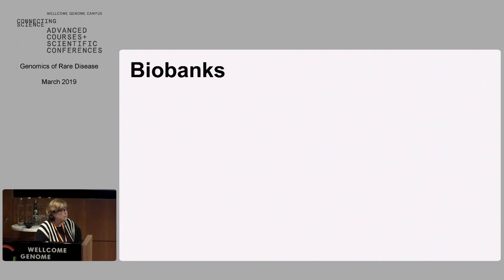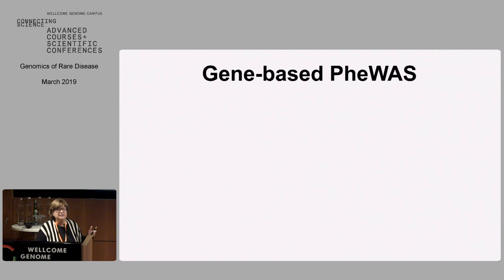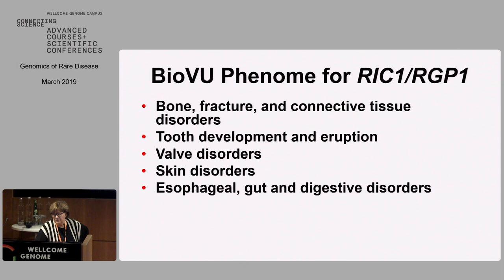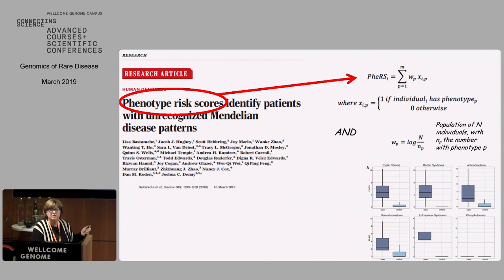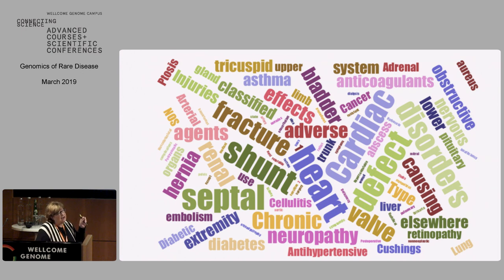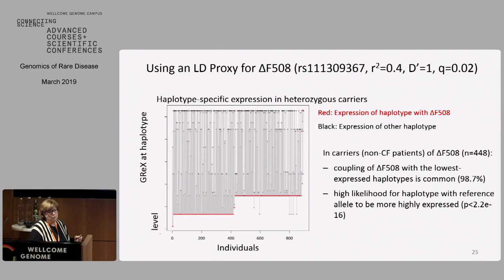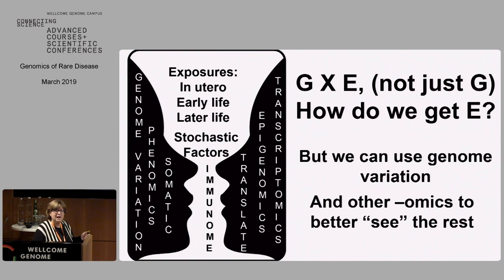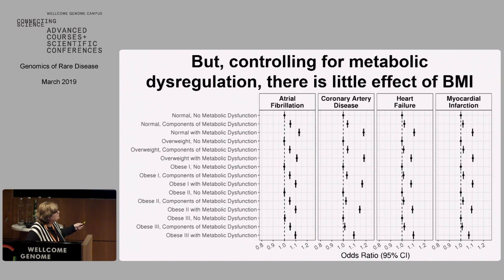Exploring the 'between' spaces - Nancy Cox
Full title: Exploring the 'between' spaces: the continuum from Mendelian to common disease, and the continuum from polygenic to multifactorial disease

Lupski Lecture by Nancy Cox (Vanderbilt University Medical Center, USA) at Genomics of Rare Disease conference (27-29 March 2019) organised by Wellcome Genome Campus Advanced Courses and Scientific Conferences.  Held at the Wellcome Genome Campus Conference Centre.